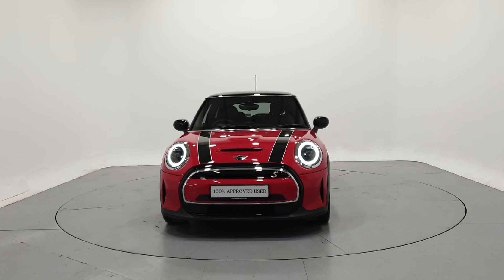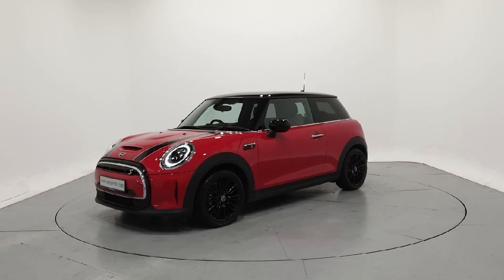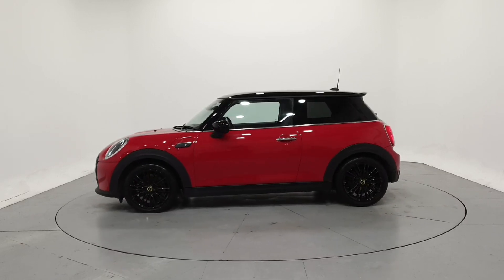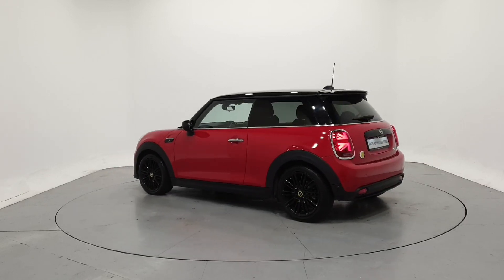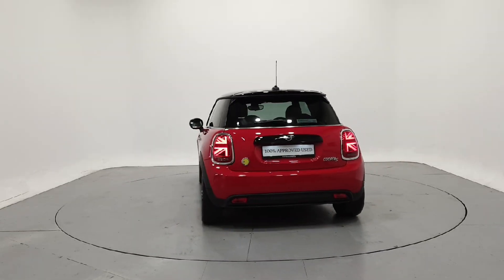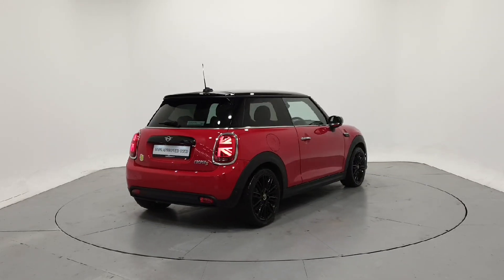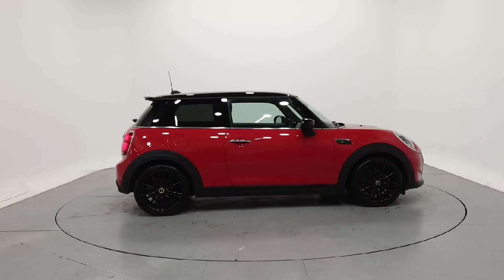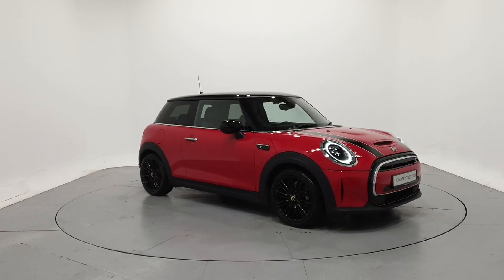232D26682 - 2023 MINI HATCH Electric Level 2 RefId: 500783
This video was uploaded by 27767 on 03 Jul 2024. Please contact fknrsales for more details